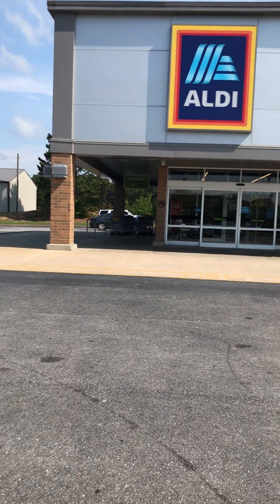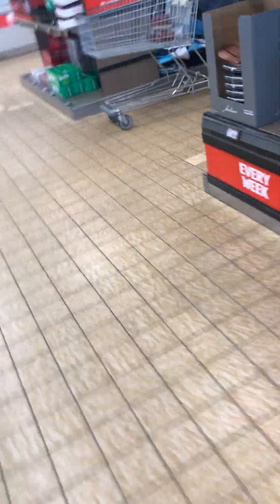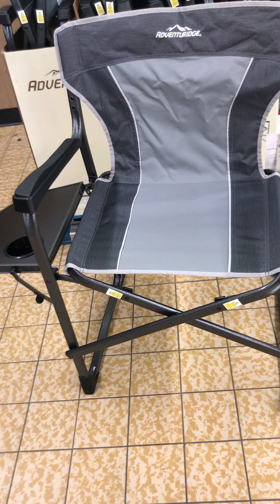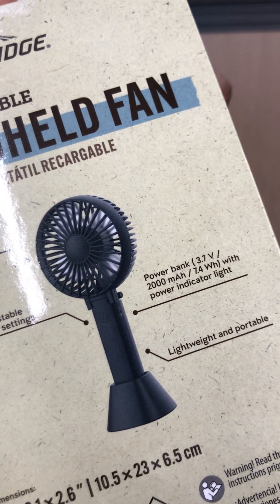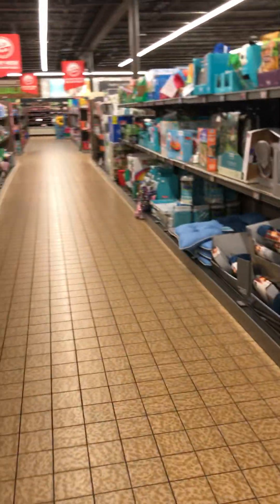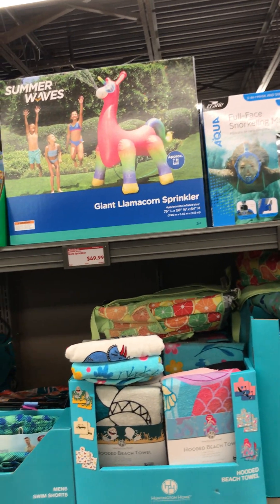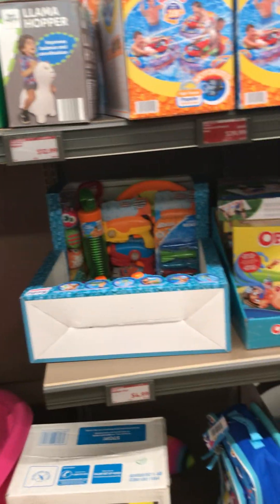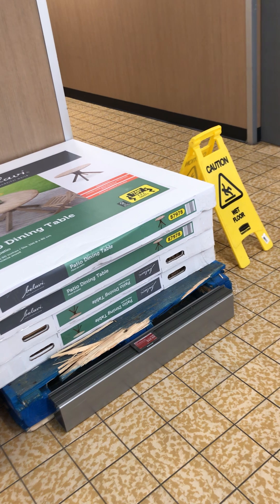I Found My Clearance Acacia Outdoor Dining Table at Another Aldi Plus AldiFinds Tour June 2023.